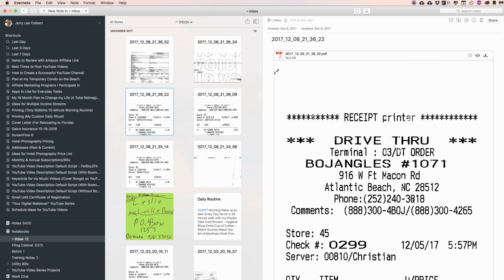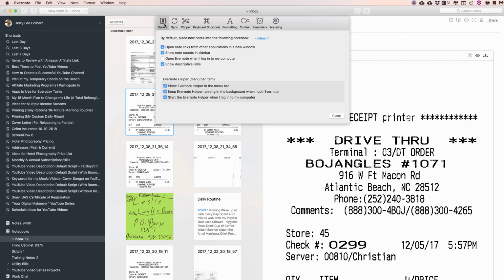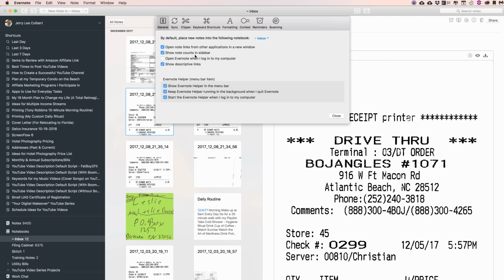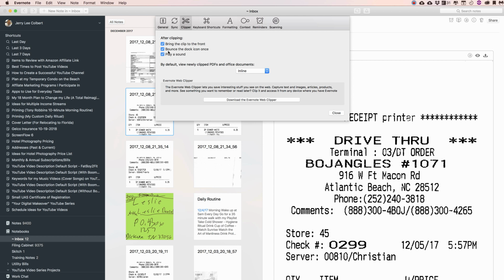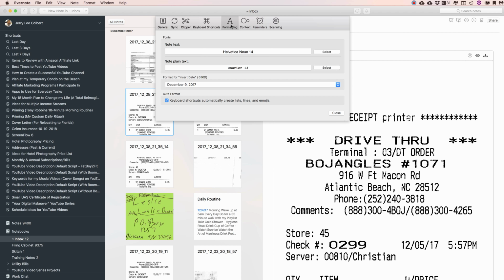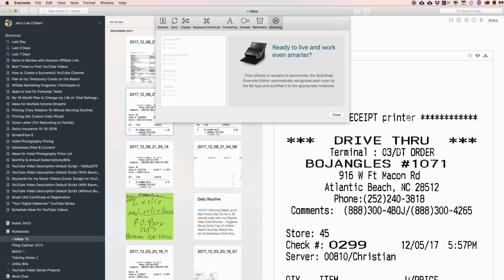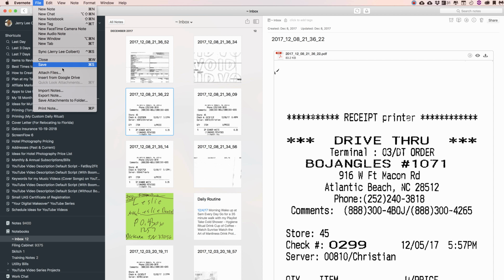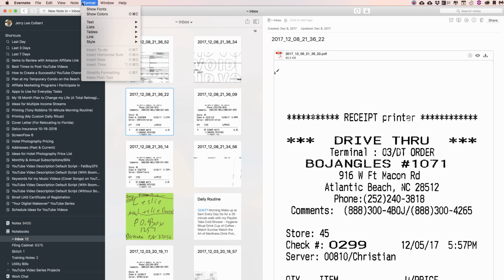Evernote | Learning the Basics | Episode 8 | Drop Down Menu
In this Episode of Evernote Learning the Basics, we are going to talk about the Drop Down Menu within Evernote and some of the basic functions that lie within.